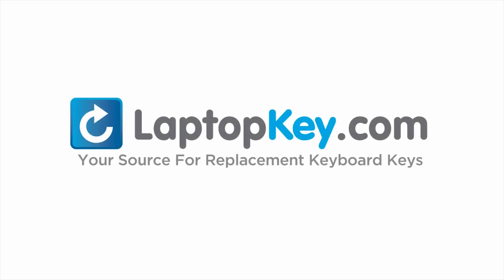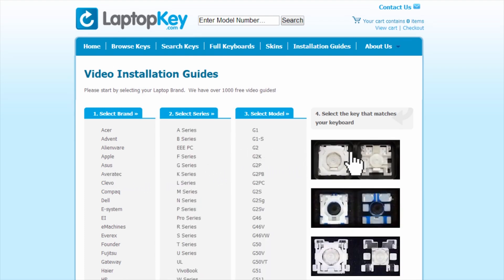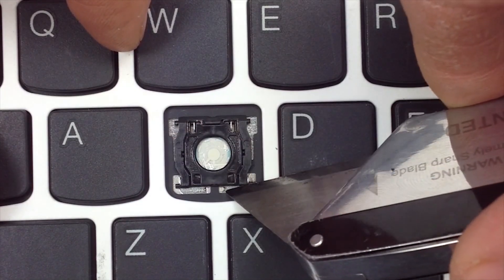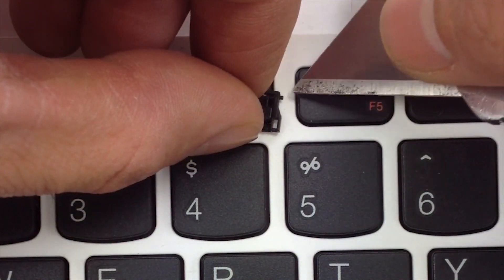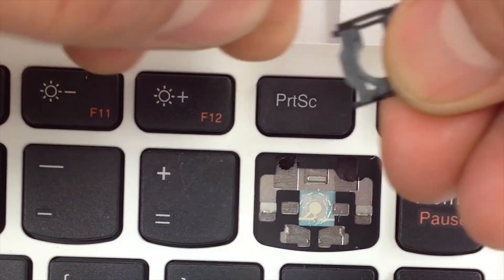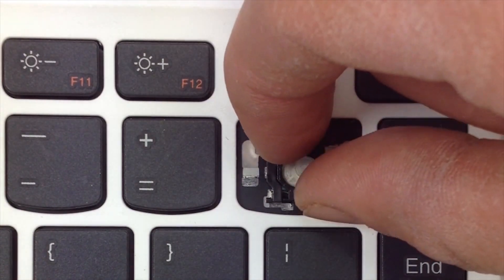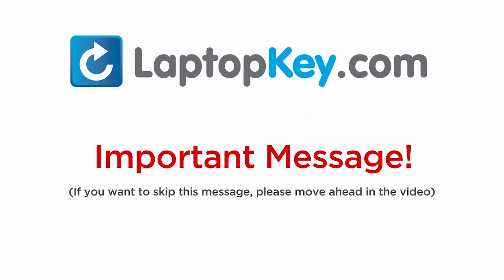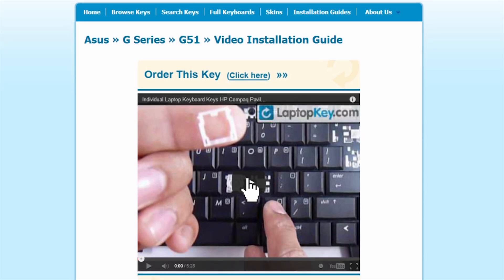Replace Keyboard Key Lenovo IdeaPad U310 | Fix Laptop Installation Repair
S400
S400T
S400U
S405
S300
S400-IFI
S400-ITH
S400-BNI
S400T-IFI
S400T-ITH
S400T-BNI
S300-ITH
S300-BNI
T3E1-US
25205195
PK130S93A00
9Z.N7GSC.L01
NSK-BCLSC
11S25205195
U400
25205105
V-127920KS1-US
11S25205105
U410
T3C1-US
9Z.N7GSQ.401
AELZ8U01110
25208924
NSK-BC4SQ
25203609
MP-11K93US-6862
AELZ8U00210
MP-11K9
MP-3A
U310
U310-ITH
U310-IFI
25204949
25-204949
T3D1-US
AELZ7U00110
9Z.N7GSQ.D01
NSK-BCDSQ
U430
U330
ST1U3B-USA
25211670
AELZ5U01120
HMB8107TLA51
11S25211670
11S25200203ZZ
25200203ZZ